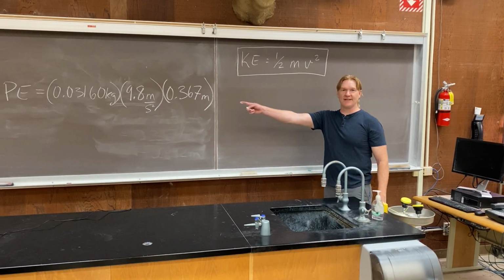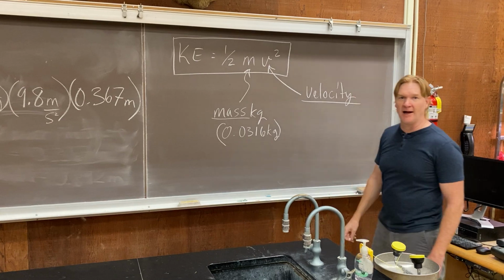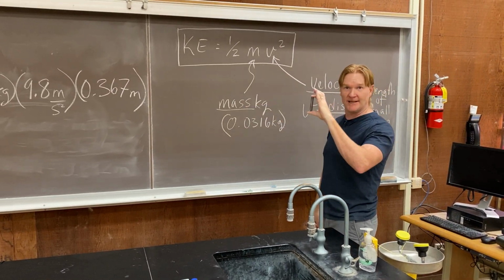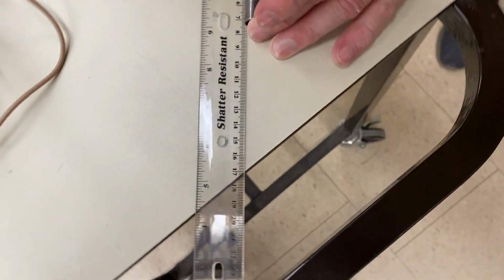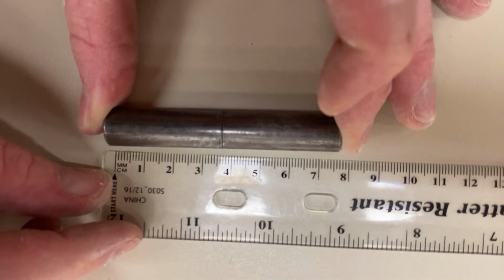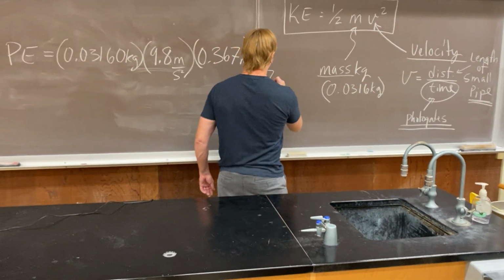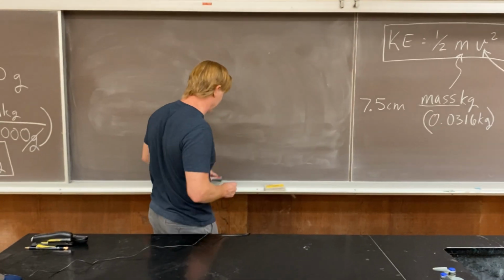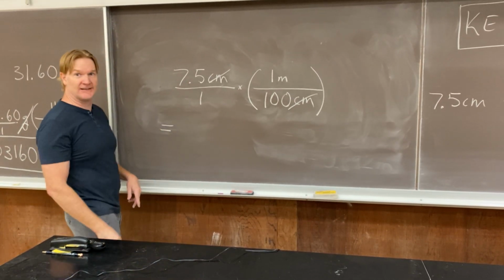Kinetic Energy#3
How to calculate the kinetic energy of the pipe at different levels.